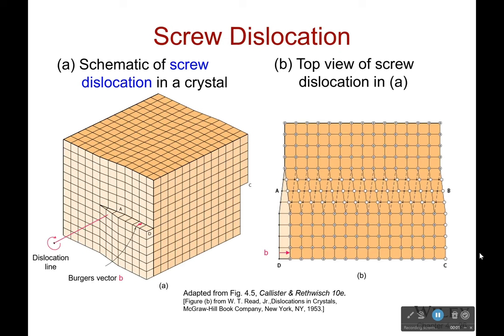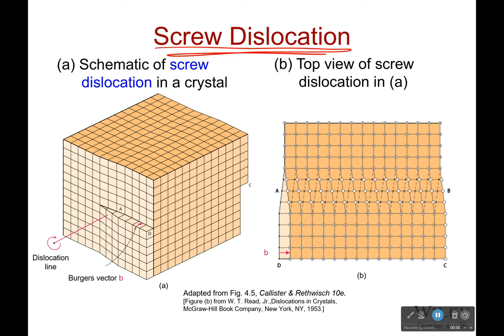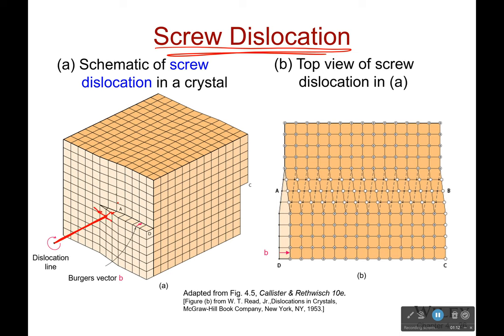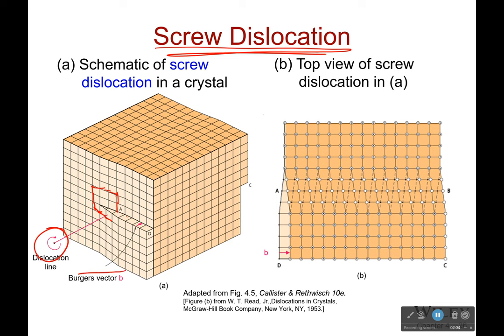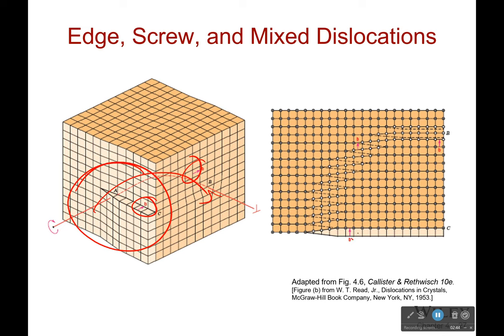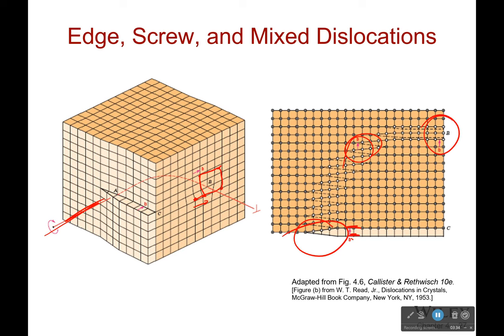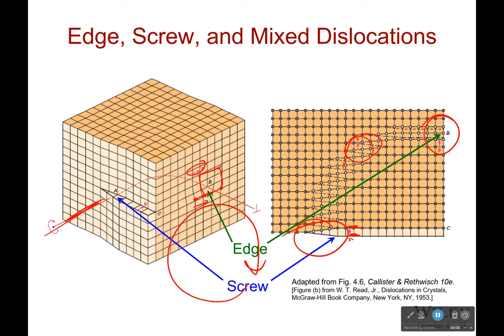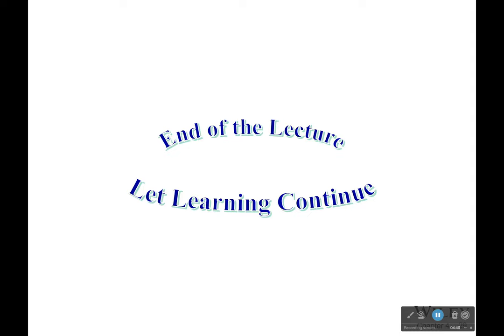Screw Dislocation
Screw dislocations are like a spiral staircase. You go around in a circle and arrive at the same spot, just one floor up. Now with all of these different types of defects, it is also possible to have mixtures of all of them. These lead to new properties which may or may not be advantageous.